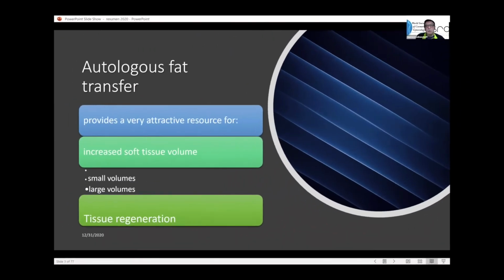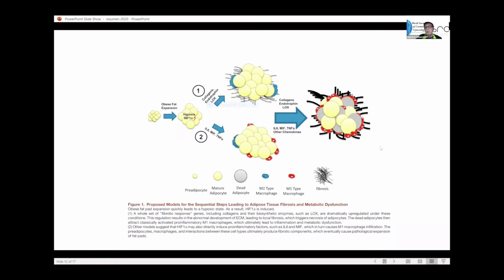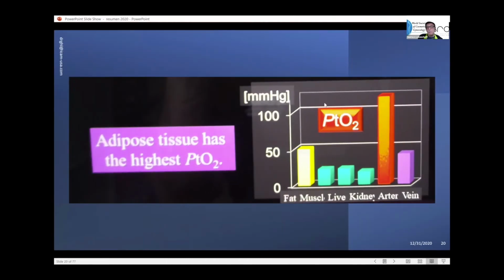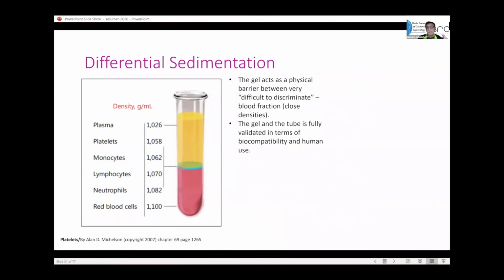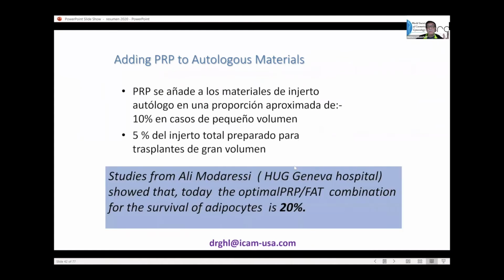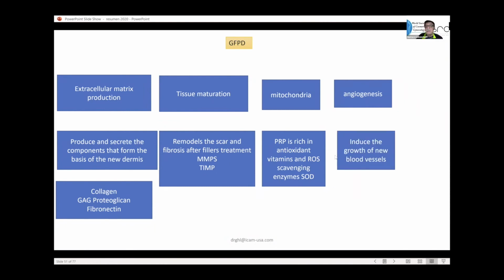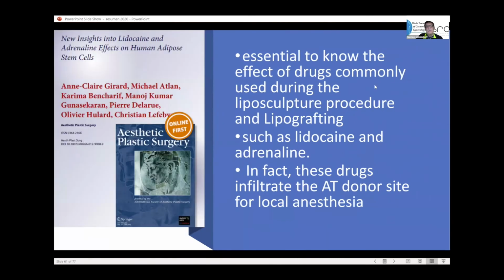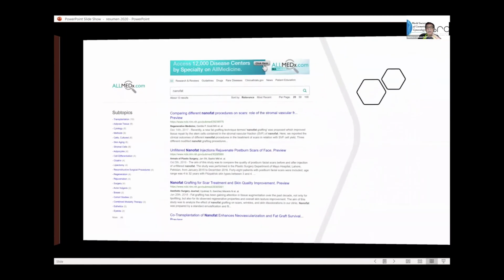Fat Tissue, ADSC and PRP by Dr Gustavo Leibaschoff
An expert overview of ADSC and PRP